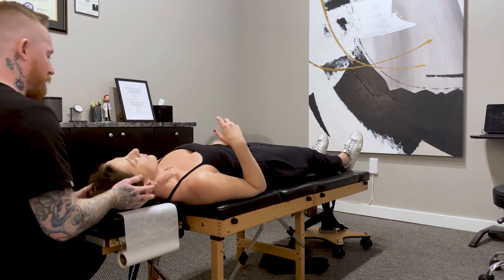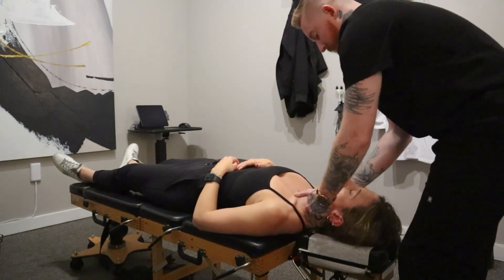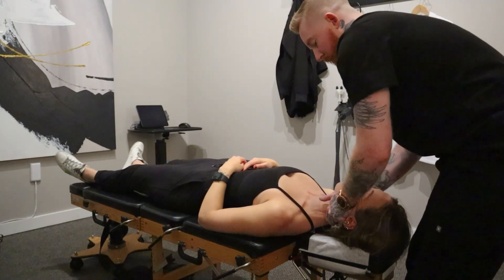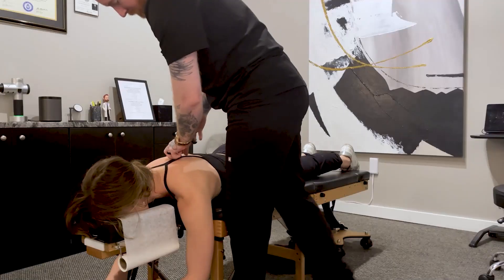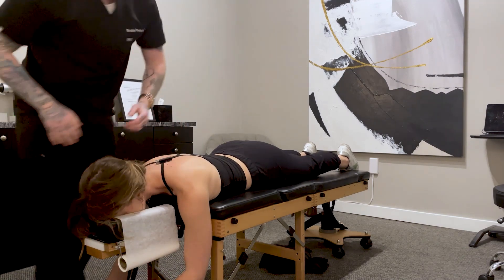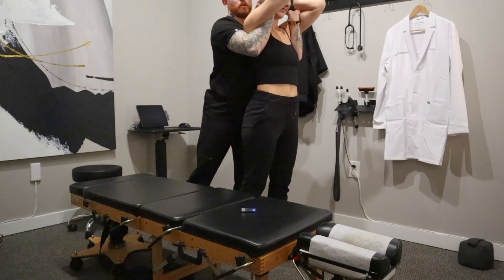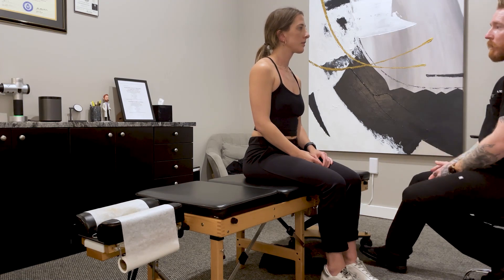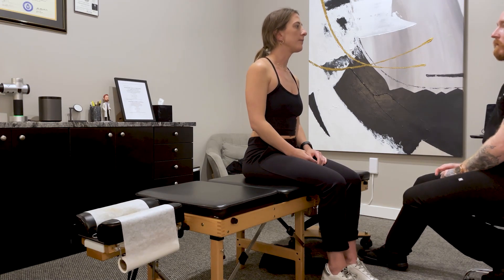Loud Neck Cracks for Neck Pain: Chiropractic Adjustment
Nicky was having neck pain whenever she leaned her neck back to look at the ceiling, that was also causing pain to shoot down her arm.

Thankfully some Chiropractic Adjustments were able to decrease her pain, and improve her range of motion!

Nothing quite like a solid back cracking to make you feel your best!